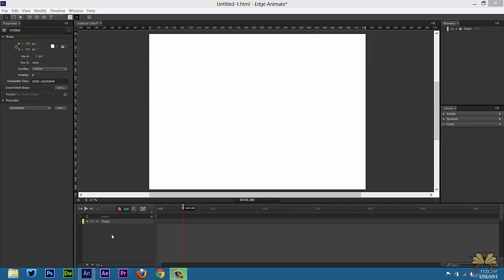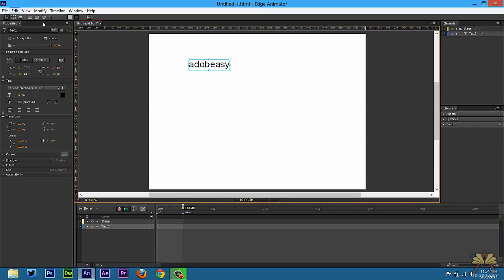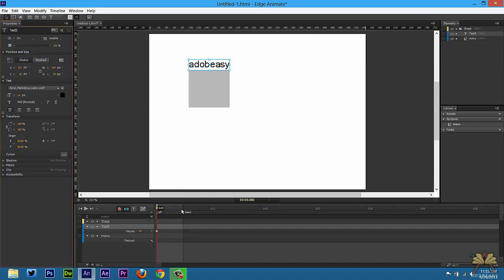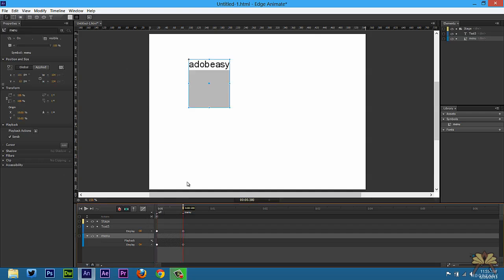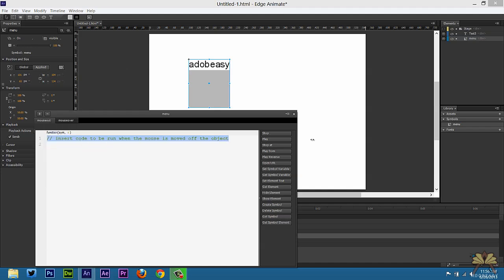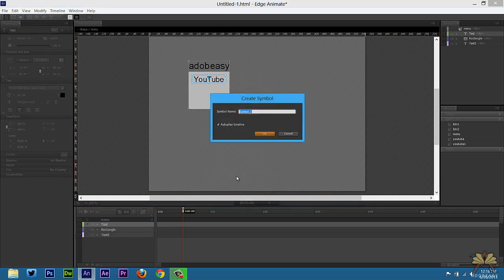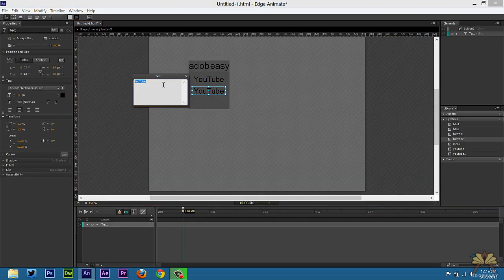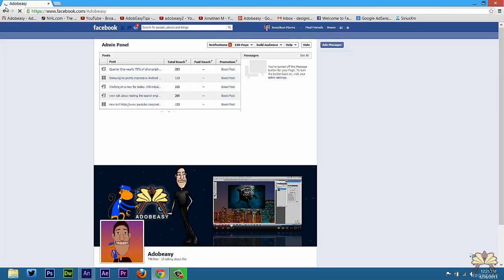Adobe Edge HTML5 Interactive Drop-Down Menu Tutorial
In this tutorial I explain how to make an interactive dropdown menu in Adobe Edge Animate. This is an updated tutorial using some of the new features in Edge,